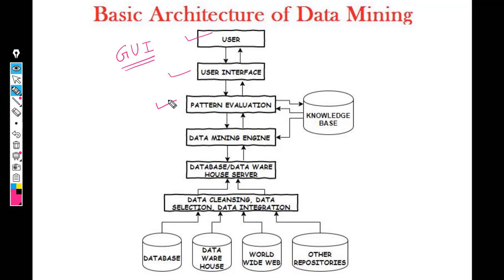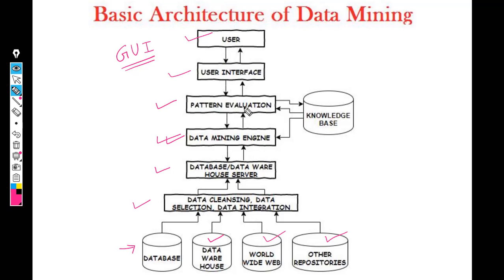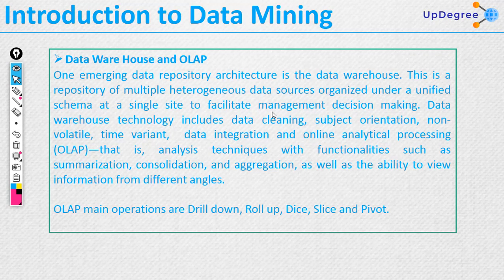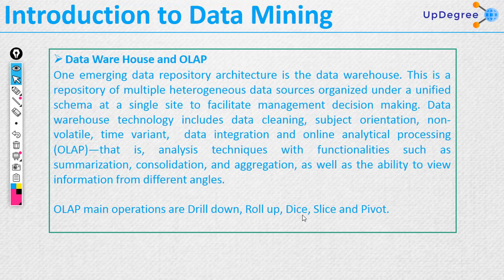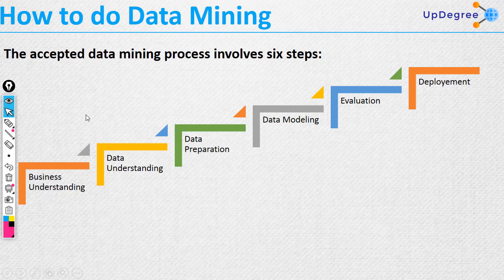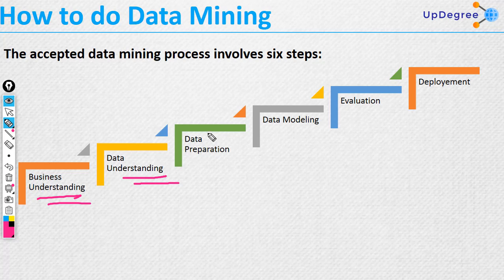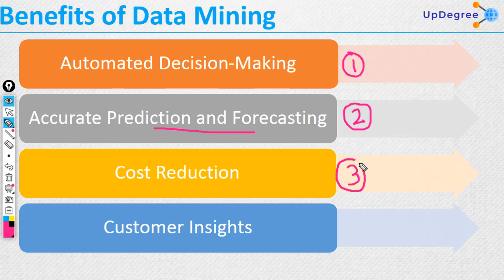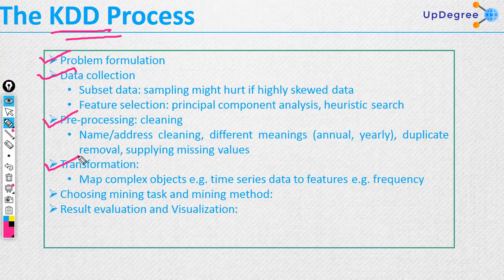What Is Data Mining || Introduction To Data Mining || Machine Learning Models with Python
In this video we are going to discuss about What Is Data Mining || Introduction To Data Mining || Machine Learning Models with Python.

⭐ Our Popular Playlist You Can Watch ⭐